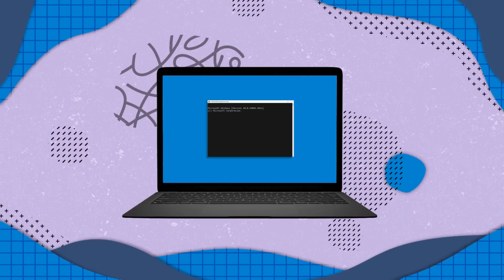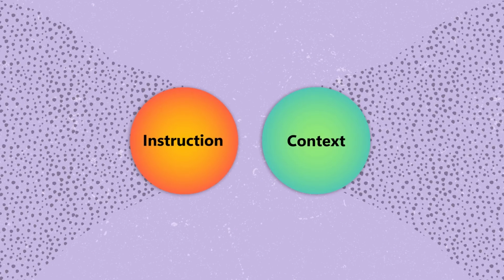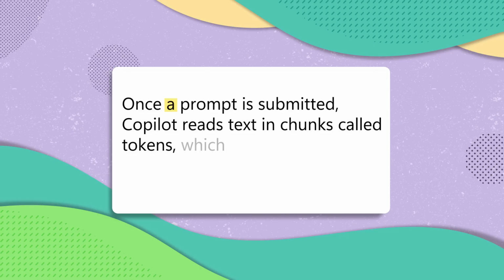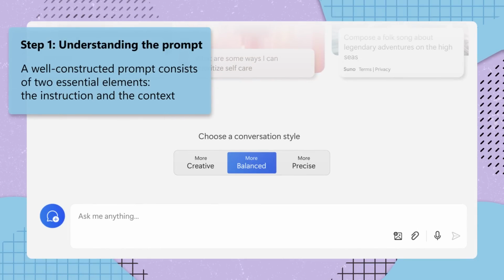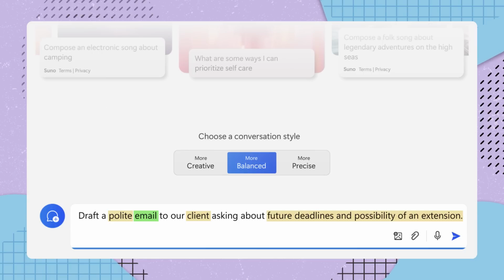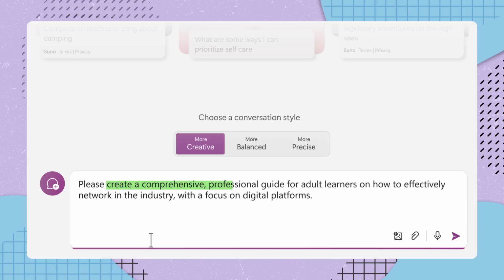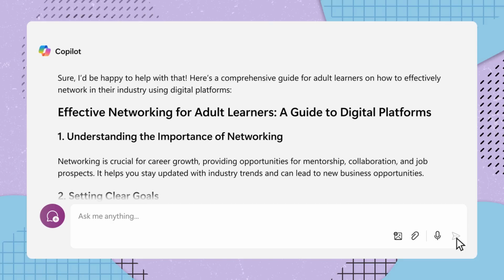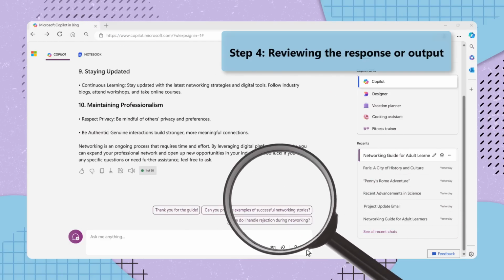Prompt engineering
Want to make AI work smarter for you? Prompt engineering is the key to unlocking AI’s full potential! In this video, we break down the art of crafting effective prompts to get better, faster, and more accurate responses from AI tools like Chat GPT, Bard, and Copilot.